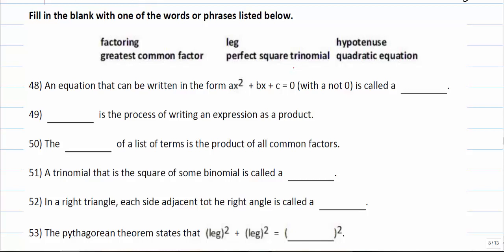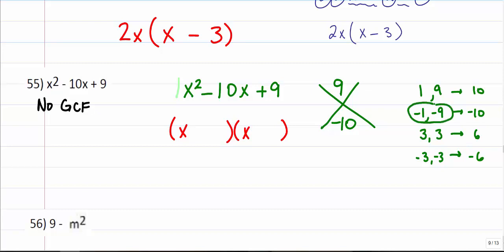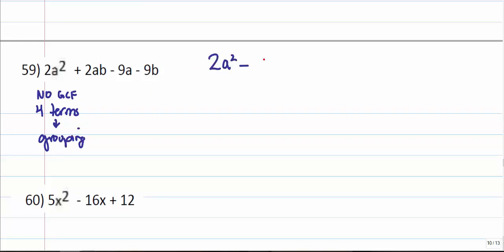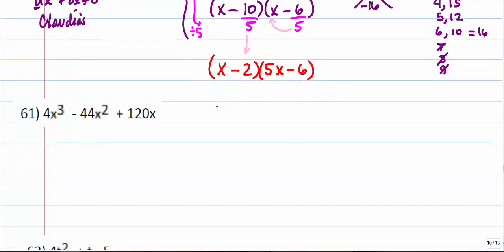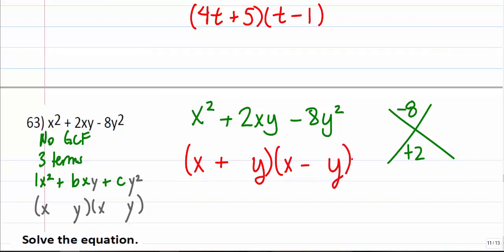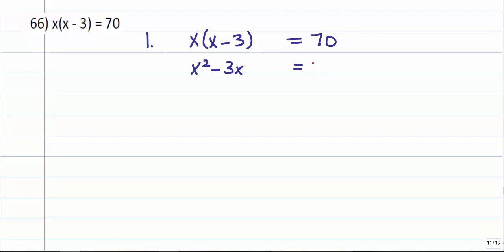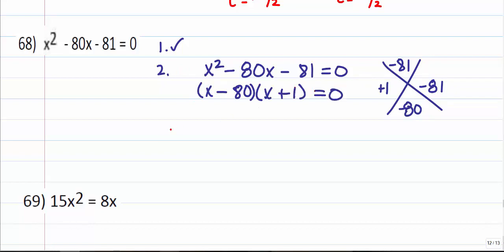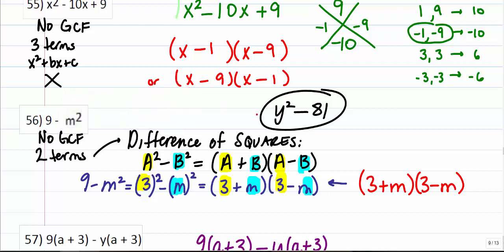PSC_CollegeMathMidtermStudyGuide_Part3(of3)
Problems 48 - 69 on the College Math Midterm Study Guide Fall 2017